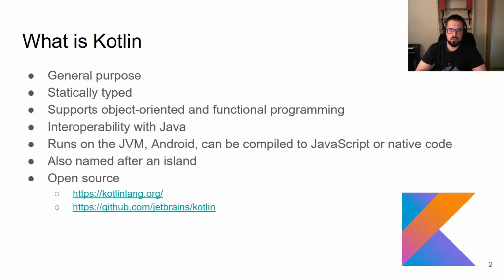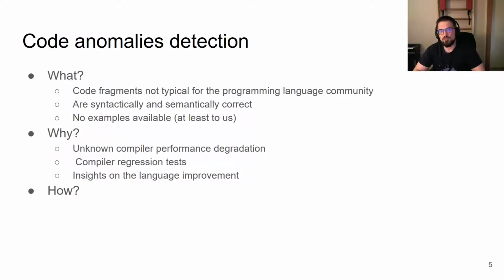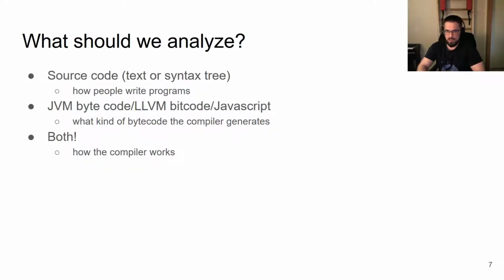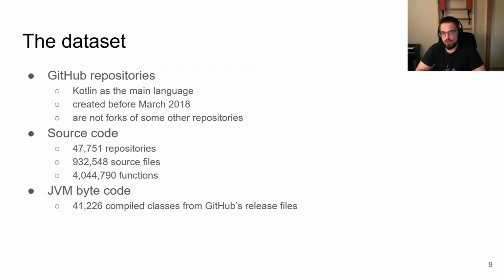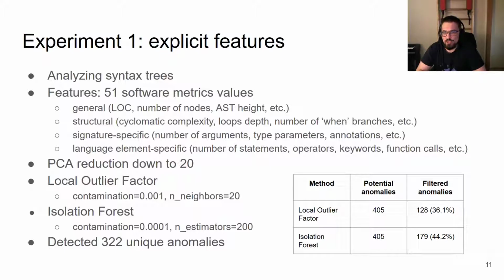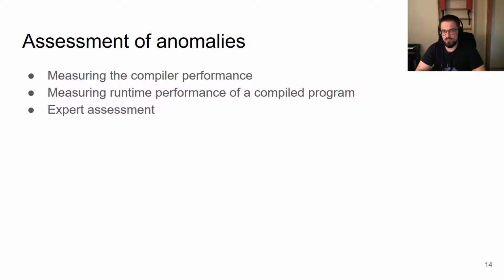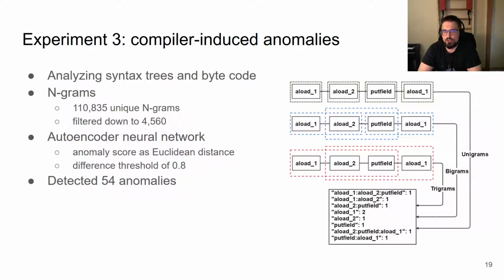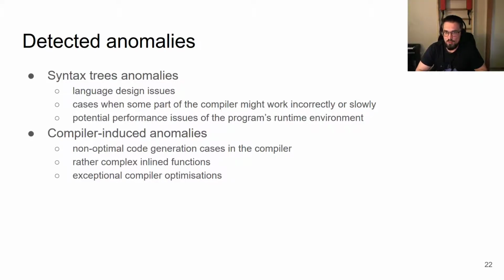Using Large-Scale Anomaly Detection on Code to Improve Kotlin Compiler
Authors: Timofey Bryksin, Victor Petukhov, Ilya Alexin, Stanislav Prikhodko, Alexey Shpilman, Vladimir Kovalenko, Nikita Povarov

Track: Technical
Session: Programming Languages & Models (29 Jun 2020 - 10:30-11:00 UTC)